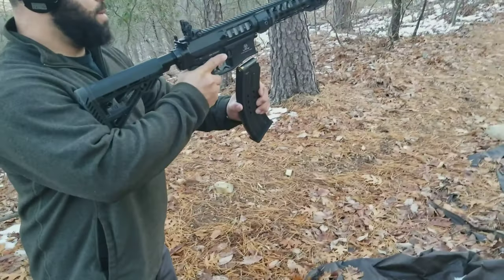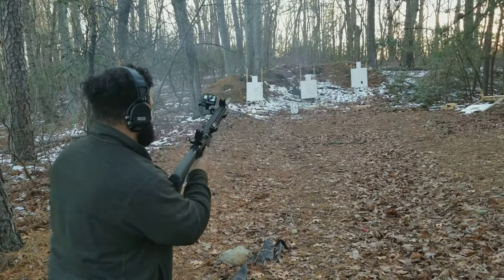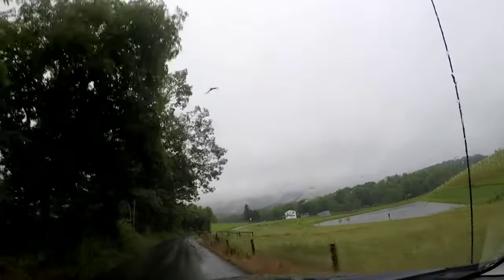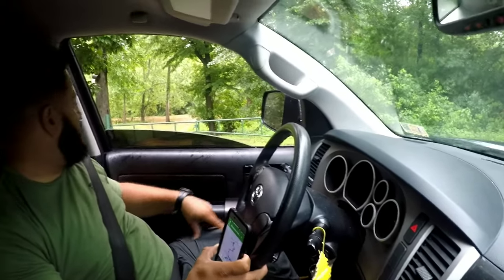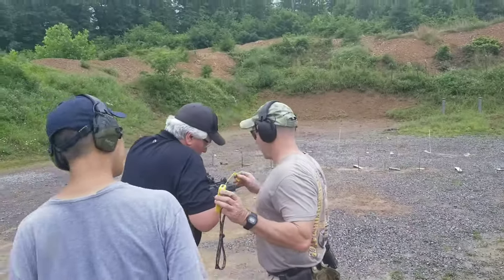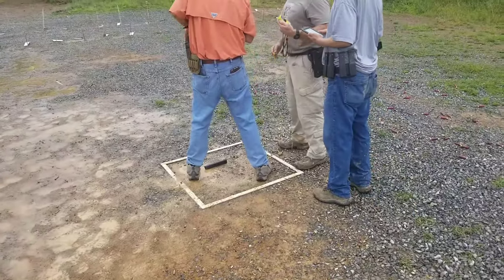Glock 17 vs M&P Pro 9mm! Steel Target shooting, LET EM RING! Music to my ears!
Super Steel pistol match 6/23/2018 - 9mm Smith & Wesson M&P Pro vs Gen 2 9mm Glock 17. Steel target shooting match!